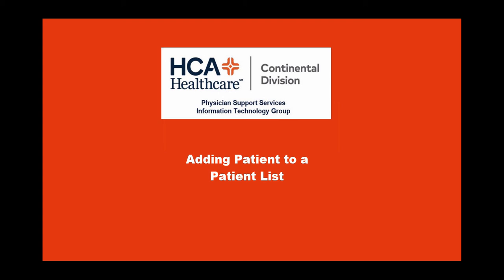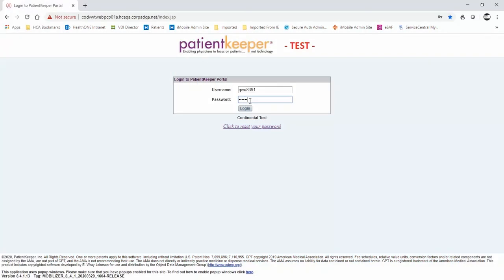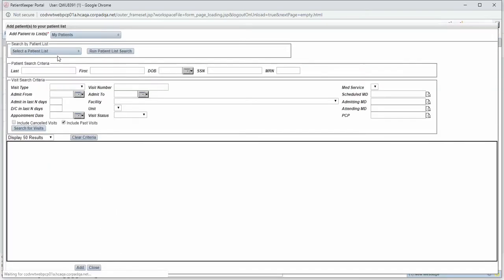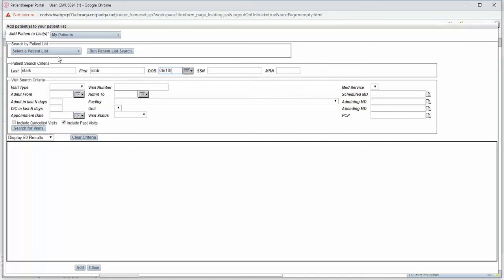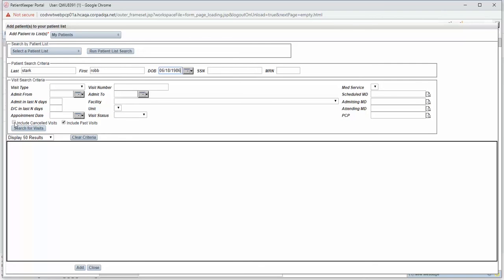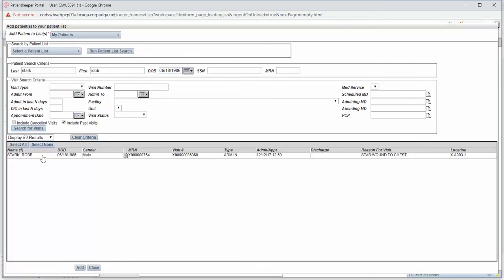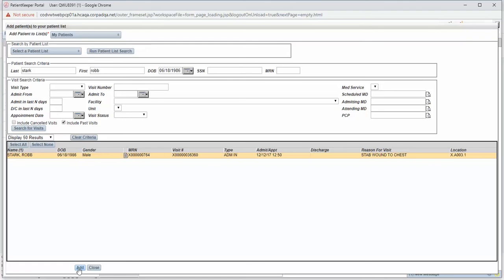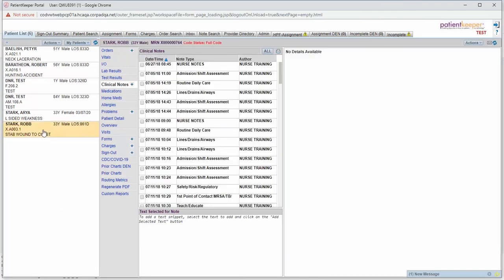Adding a Patient To Your Patient List in PatientKeeper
This video will cover how to find and add a patient to your patient list in PatientKeeper